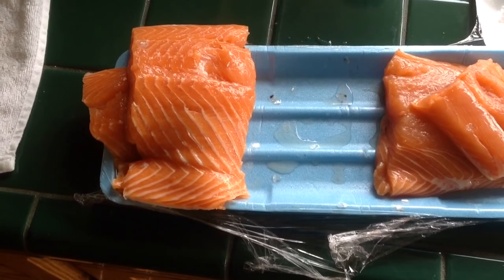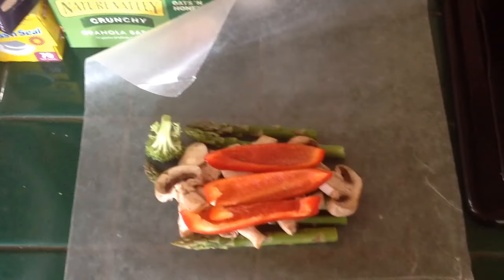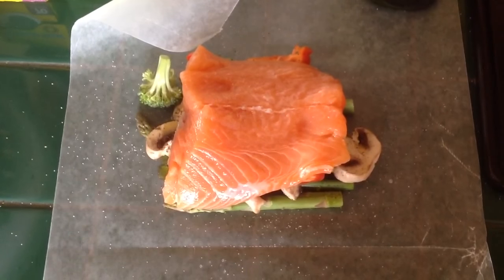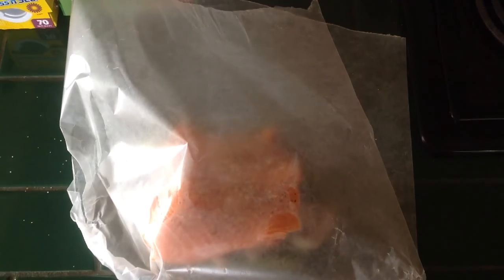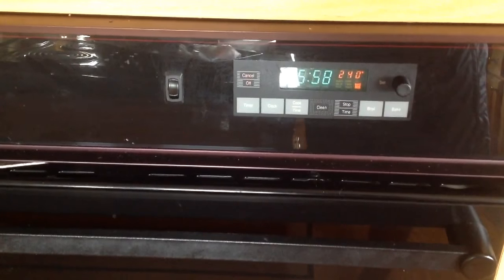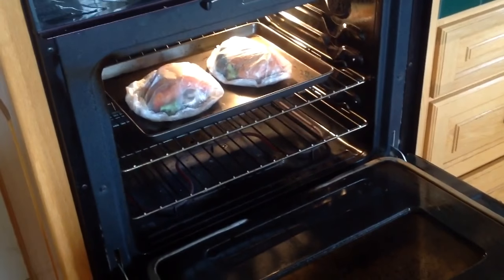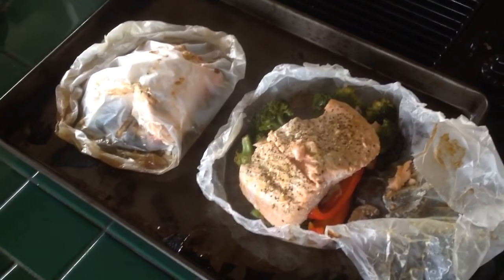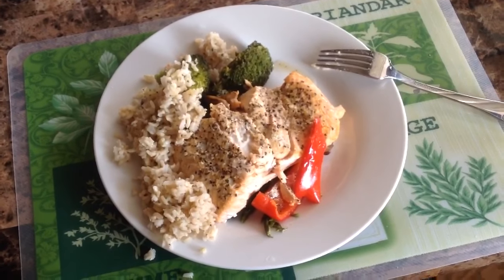Salmon Envelopes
You are welcome to experiment with ingredients and spices 👨‍🍳😋
my links:
my amateur unique design for merchandise